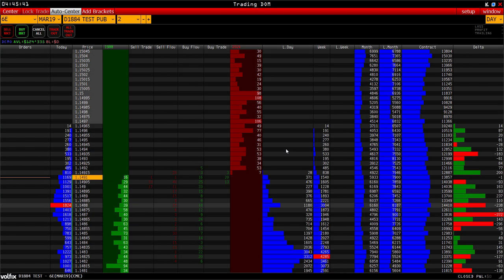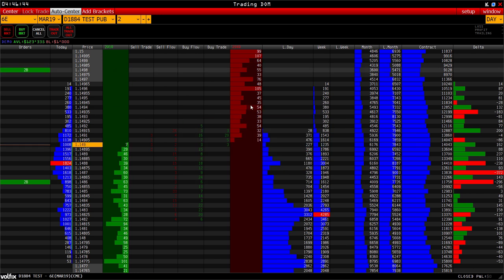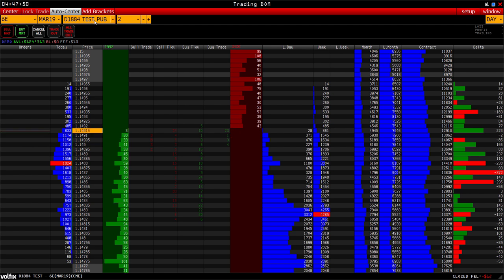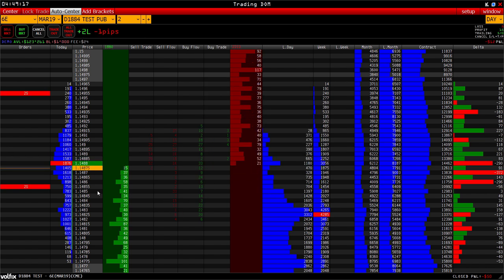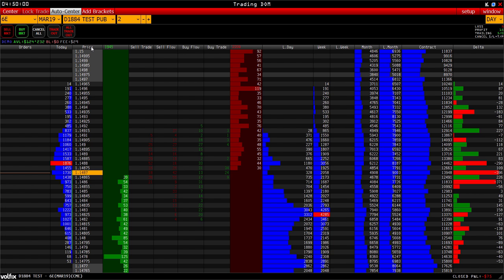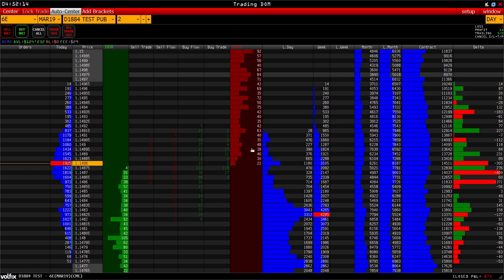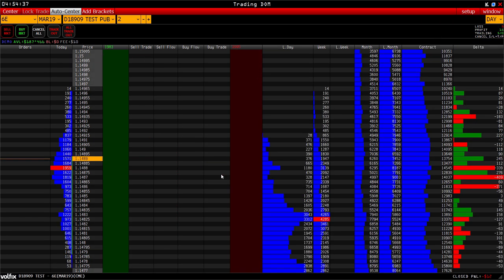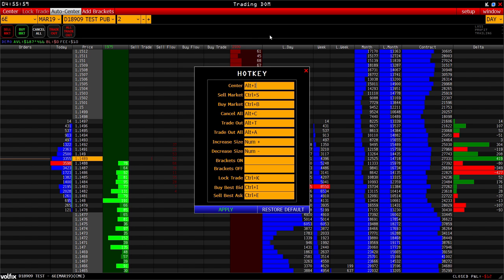Trading DOM - tutorial [ Eng ]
Trading DOM - tutorial